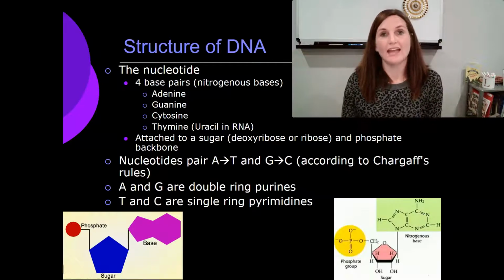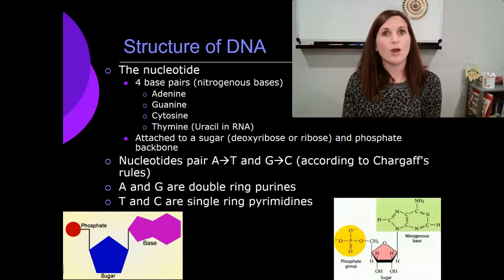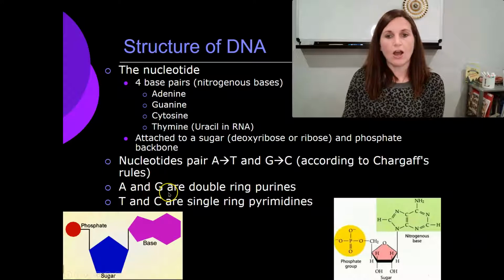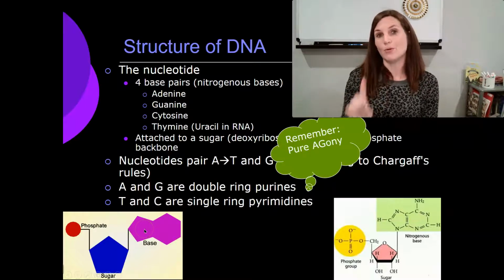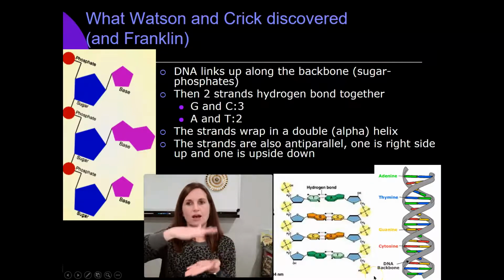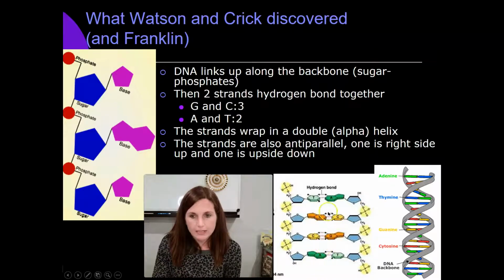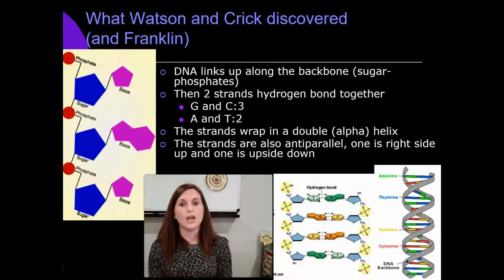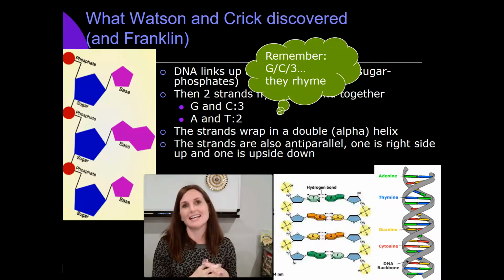Bio Ch 13 #2 Structure of DNA